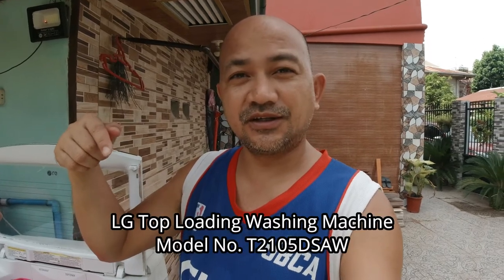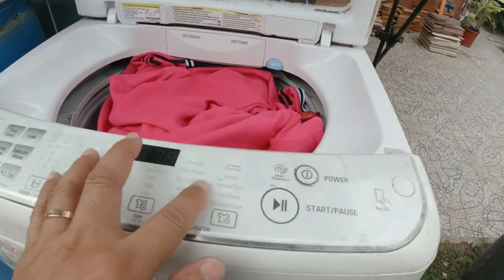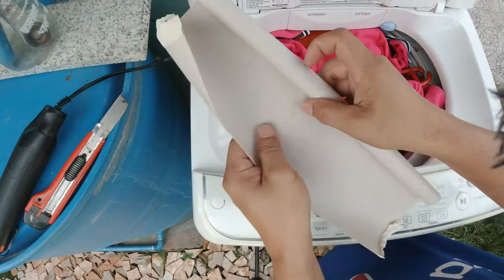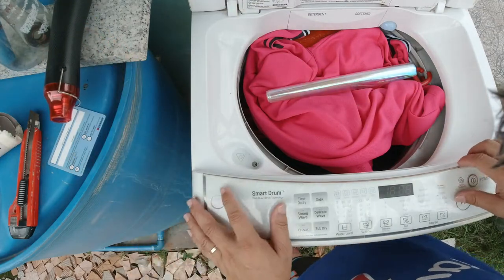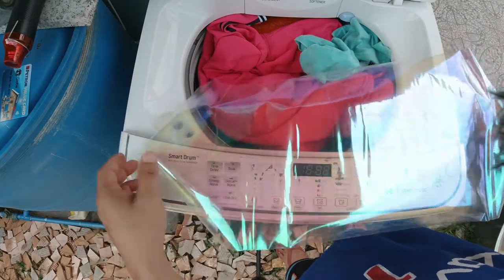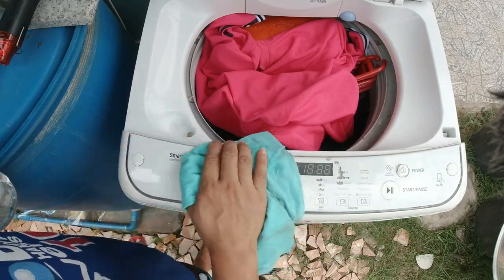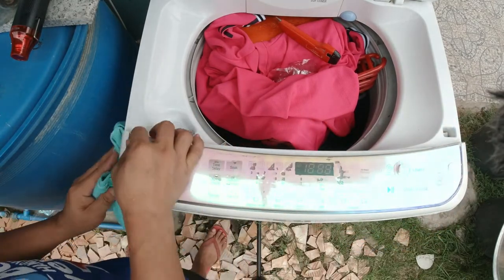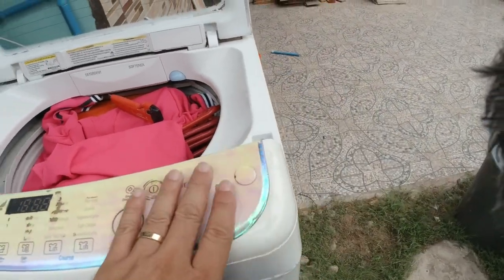LG Top Loading Washing Machine Front Panel Plastic Cover Replacement | DIY Petz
Replacing the front panel plastic cover replacement of the LG T2105DSAW top loading automatic washing machine. The replacement cover used is a headlight tint used in cars.